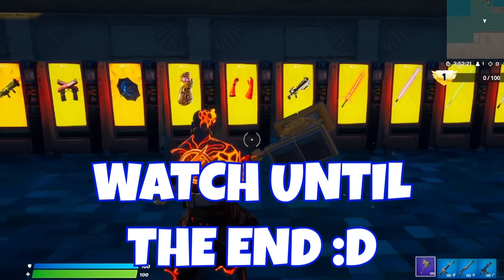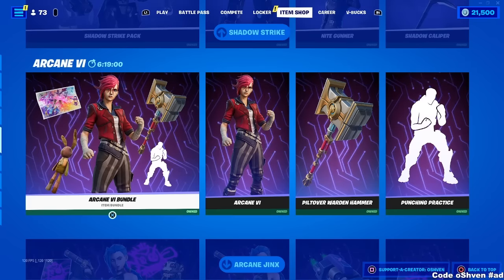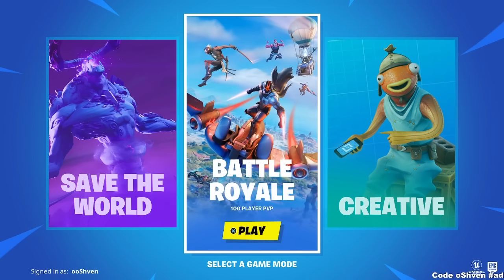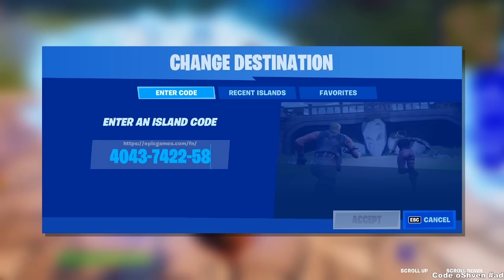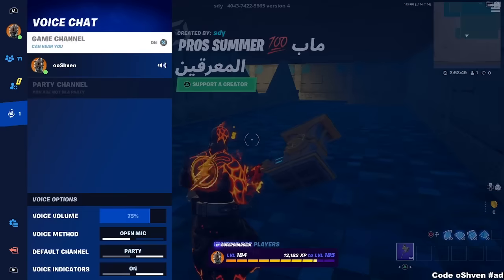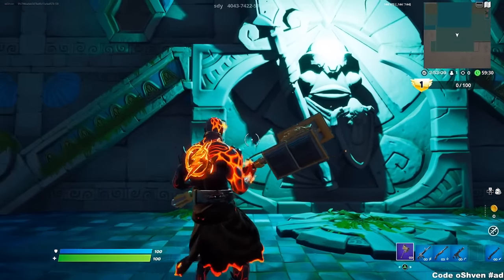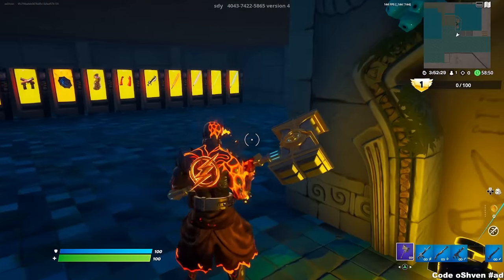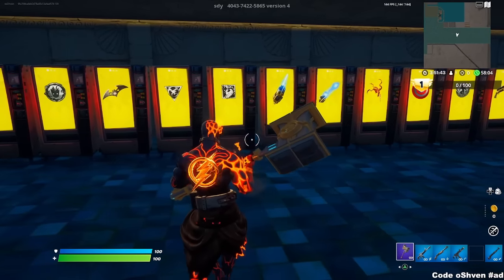VAULTED ITEMS in Fortnite Creative MAP CODE! (FACT or CAP)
VAULTED ITEMS in Fortnite Creative MAP CODE! (FACT or CAP) In todays video I showcase the brand new fortnite creative map code that allows you to get vaulted items like lightsabers, thanos gauntlet, mythics and much more.